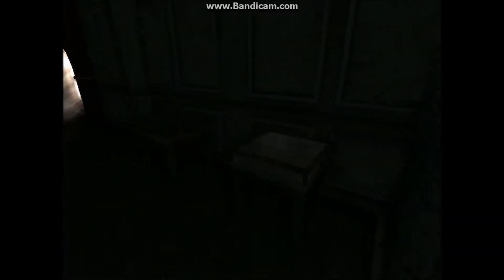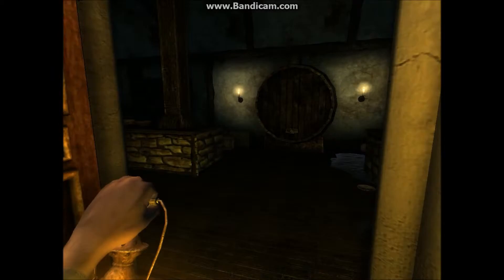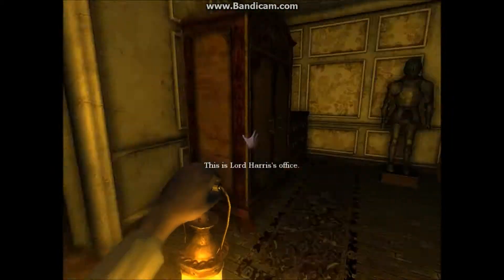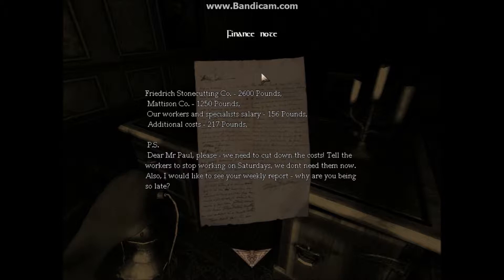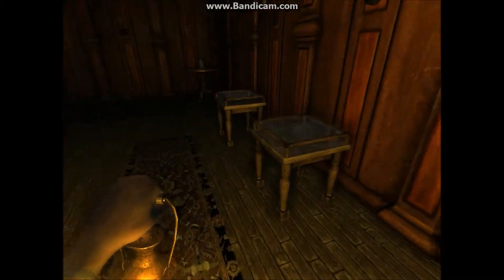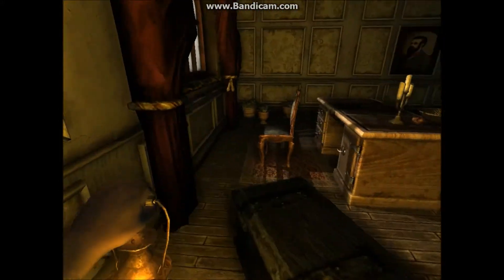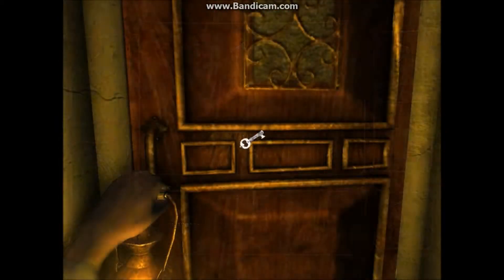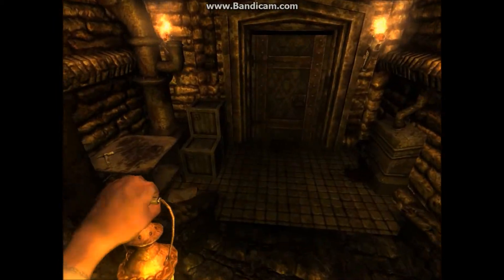Amnesia The Dark Descent Custom Story "The Machine" Part 2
Jake plays the custom story, "The Machine" And has a couple jumpscares!